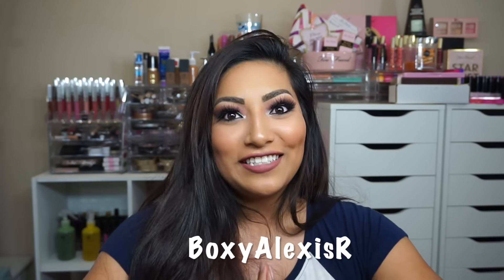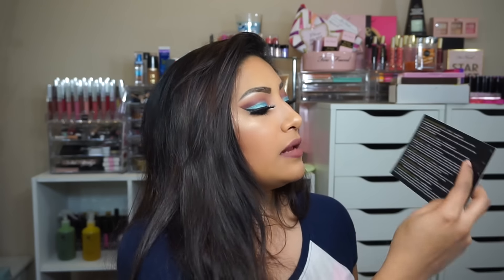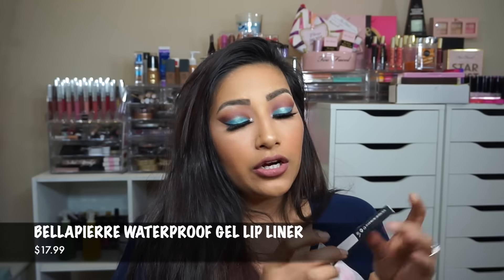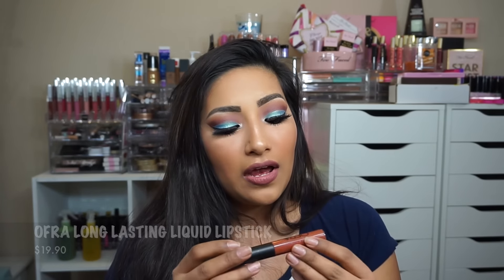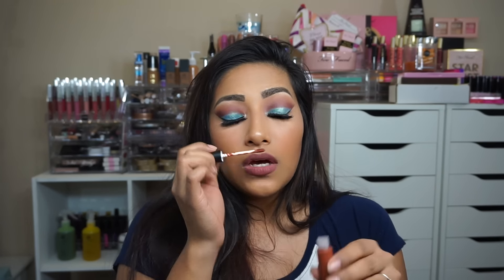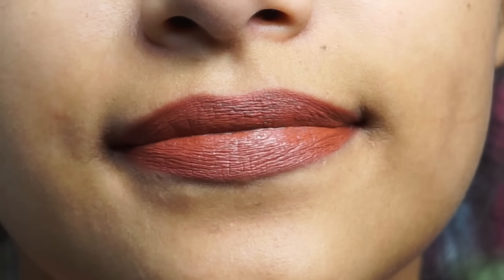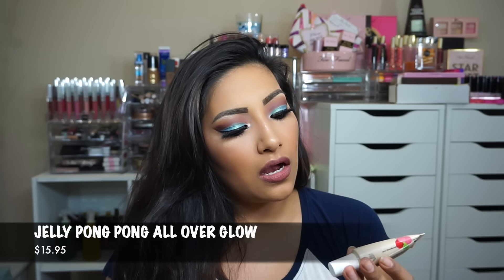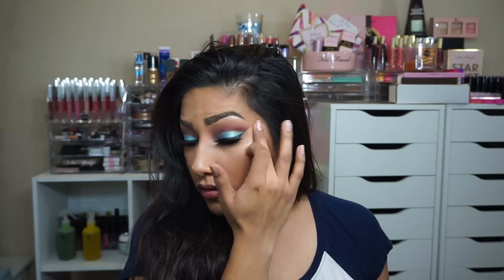UNBOXING DECEMBER BOXYCHARM - Alexisjayda